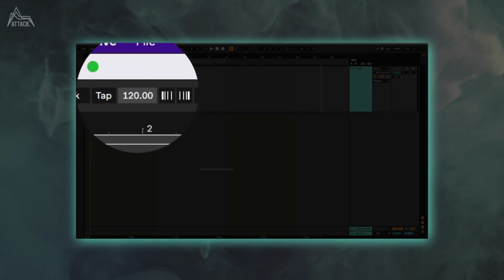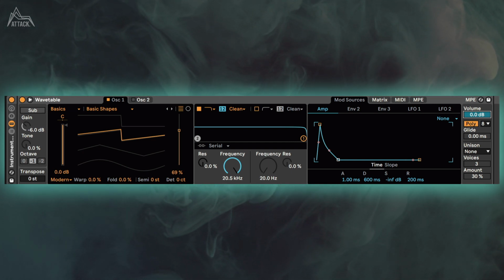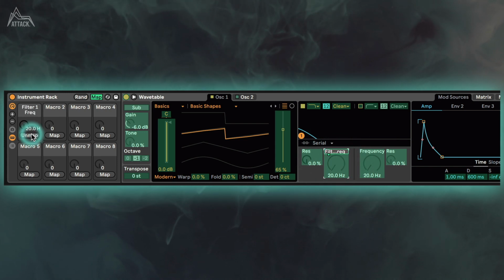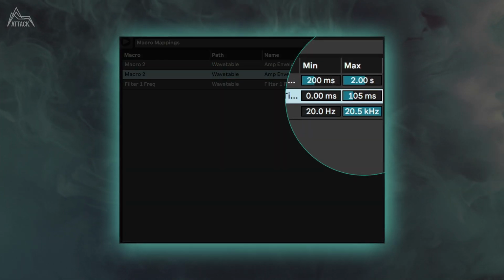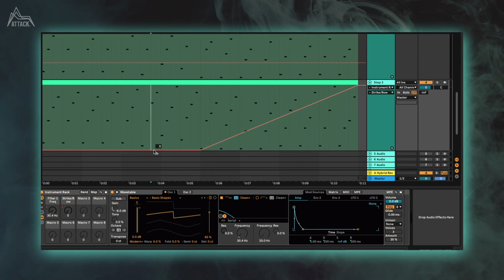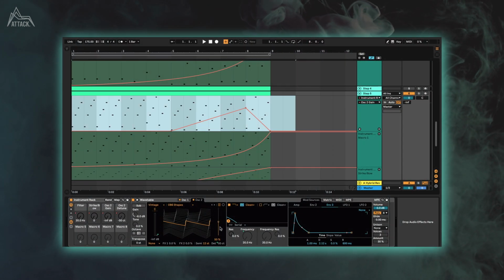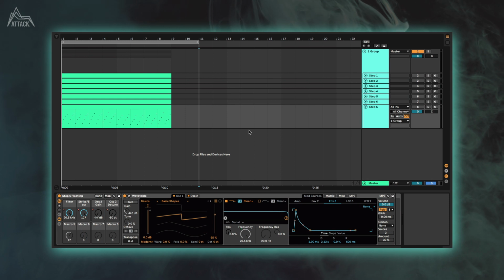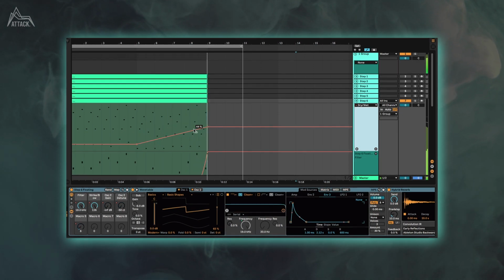Reverse Engineering Argente Style Arpeggios By Floating Points Using Ableton's Wavetable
In this Synth Secrets, we’re going to use Ableton's Wavetable to show you how to create morphing arpeggios. We’ve used Floating Points’ ‘Argente’' as inspiration.

We’re going to create a synth patch that serves those big, sprawling arpeggios that morph over time. We’re going to fill the whole audio spectrum from low to high, from narrow to wide. One of the most fun things to do with a synth.

To follow along, set your BPM to 175, because we’d like to use this as part of a drum and bass track.

00:00 Intro
00:24 What we're making today
01:24 Step 1
02:32 Step 2
03:44 Step 3
04:53 Step 4
06:13 Step 5
06:47 Step 6
08:00 Final sound
8:12 Final sound in context